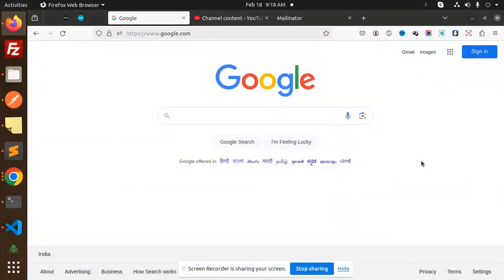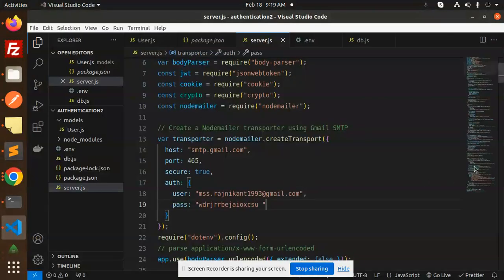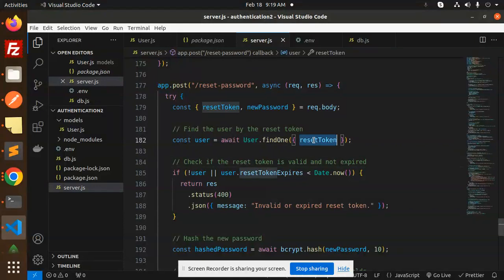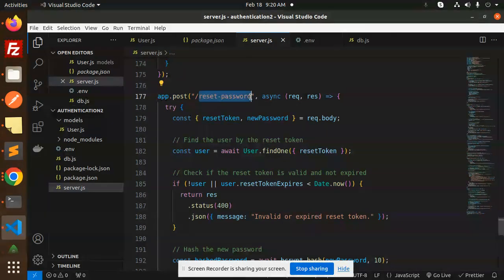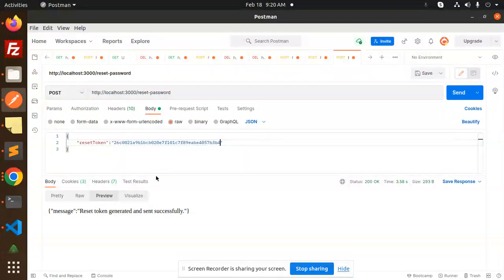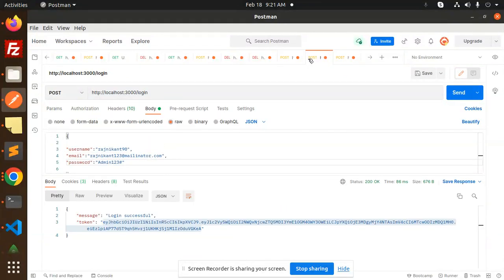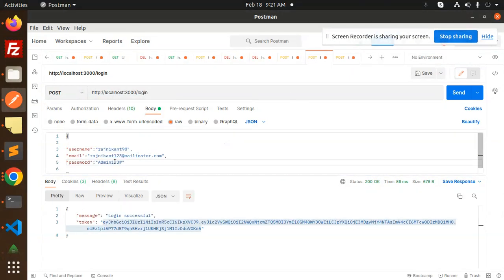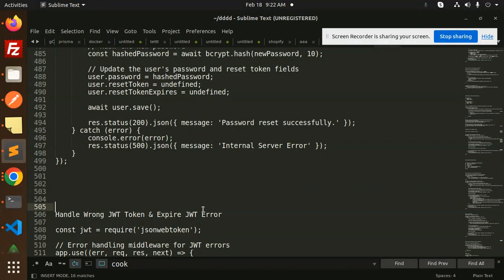User Authentication and Authorization in Node.js #9 How to create reset password API in nodejs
How to create reset password API in nodejs
Send Password Recovery Email
Forgot password & Password reset flow in node.js
Implementing a secure password reset in Node.js
Forgot And Reset Password Using NodeJS
How do I send an email with a password reset request?
How to update password in MongoDB using node js?
How to Send Password Resets via SMS and email
Implement a Password Reset Feature in a Node.js App
How to Authenticate Users and Implement CORS in Node
What is the difference between authentication and authorization in react JS?
What is user authentication and authorization?
What is authorization and authentication in Nodejs?
How many types of authentication are there in node JS?
Authentication and Authorization in Express.js API using JWT

Nest